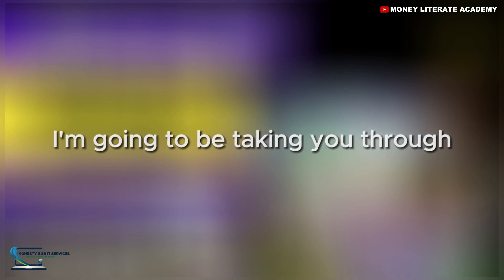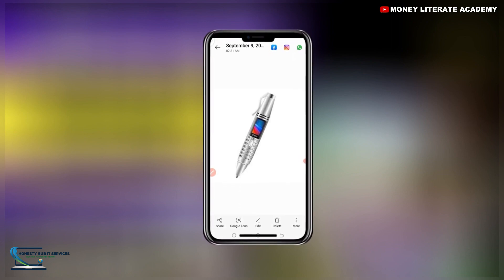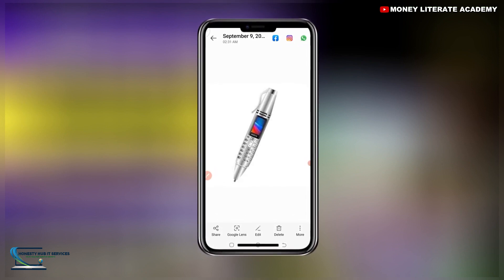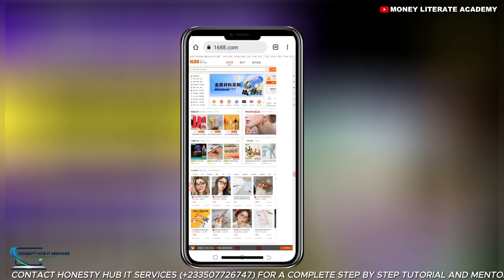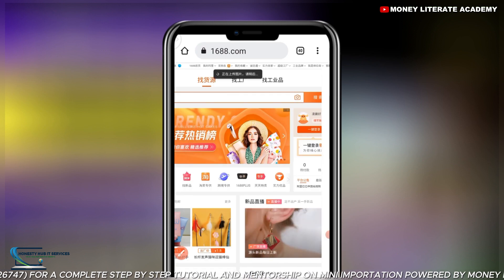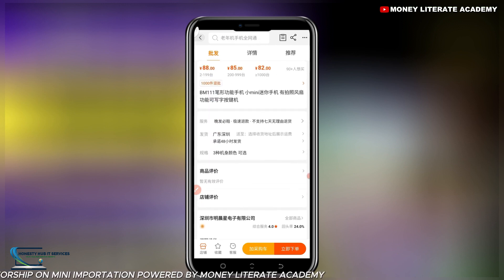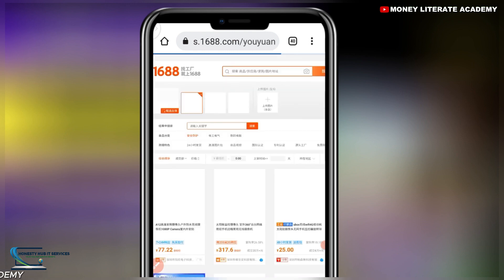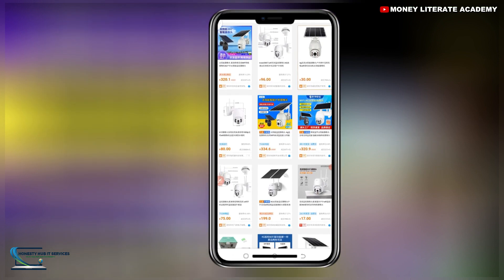HOW TO PICTURE SEARCH PRODUCTS ON 1688.COM WEBSITE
🔍 Mastering Product Discovery: Picture Search on 1688.com! 📷
Are you tired of sifting through endless product listings? Discover a game-changing technique! Join me in this tutorial where I guide you through the process of using picture search on 1688.com to find the perfect products for your business.

📸 Key Highlights:
Understanding the power of picture search
Step-by-step guide to using picture search on 1688.com
Tips for refining search results
Navigating through image-based product listings
Unlocking hidden gems with visual search

Picture search revolutionizes the way you find products, making it quicker and more intuitive. Learn how to leverage visual search to streamline your product sourcing process and discover unique items efficiently.